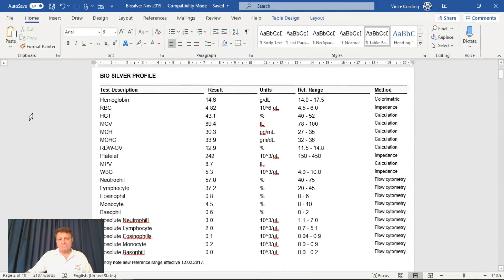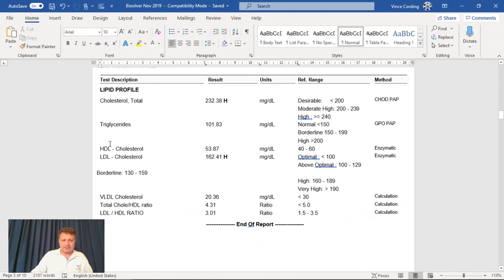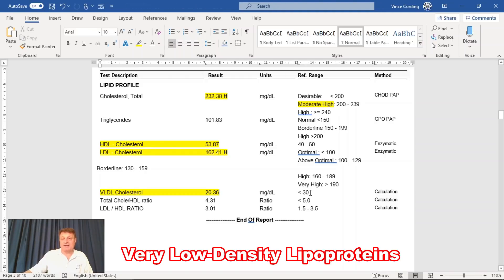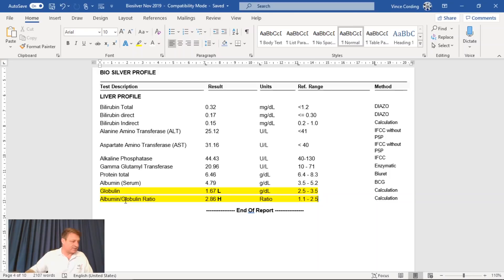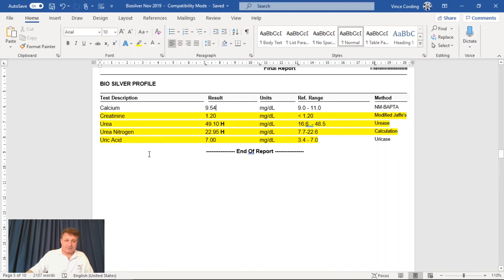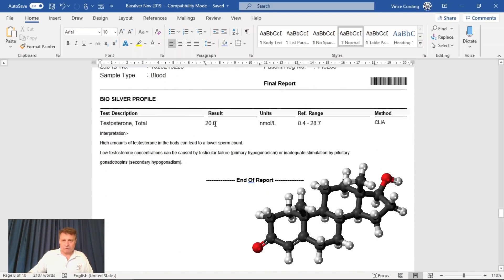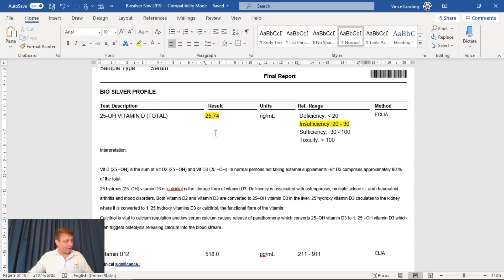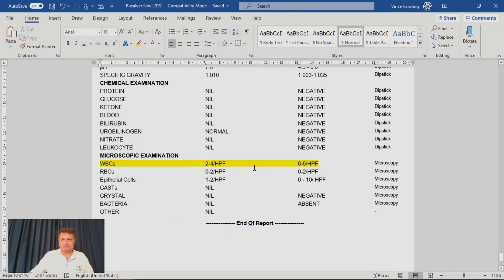1 Gram of NMN, 1 Gram of Resveratrol & 1 Gram of TMG a Day; My Baseline Blood Tests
I started to take 1 Gram of NMN, 1 Gram of Resveratrol and 1 gram of TMG a day on the 1st of November 2019.
I will now share my baseline Stats that were taken on the 19th of October 2019.
Remember I had already been taking NMN for just over 6 months before this test; I was up to 500mg a day in November 2019.
So, let’s jump into my results, I will only really highlight the Stat’s that were outside of the norm, please feel free to pause the video to look in detail and any of my scores.
And obviously make comment when I get it wrong, as I invariably do
My total Cholesterol was 232.38 which is moderate high
My HDL is okay
My LDL is 162.41 which is high
So, people like me who are on the LCHF diet will get elevated LDL, I am not too worried about that, there are links in the description below to some videos that have led me to this decision.
If you watch nothing else please watch the 17 minute video by Dr. Nadir Ali – especially when he talks about Citizen Scientists.
And as you can imagine the doctor who reviewed this wanted to start me on Statins immediately, so as a Citizen Scientist I declined.
I think that a 1% chance that it will help is not worth the possible side effects of Parkinson’s, muscle damage, nerve damage, endocrine damage etc. Link in the description below to these side-effects.
Google Statins side effects and see if the risk is worth it.
Globulin is 1.67 is low, it should be at least 2.5
Albumin is 2.86, shouldn’t be over 2.5
The doctor seemed concerned about this and wanted to make another test.  I asked what I could do if the second test came back the same…he said just drink more water.  So I looked at why I may have decreased Globulin and increased Albumin:
Decreased total globulin level
• Malnutrition (due to decreased synthesis) - nope.
• Congenital immune deficiency (due to decreased synthesis) - Mostly these are inherited single-gene disorders that present in infancy or early childhood – so nope.
• Nephrotic syndrome (due to protein loss through the kidneys). He explained that other markers didn’t show this to be the case.
• Increased albumin level causing decreased globulin fraction - eg, acute dehydration – I have stopped taking creatine (molecule) and I am trying to drink more water throughout the day.